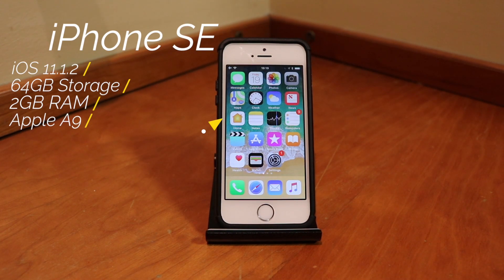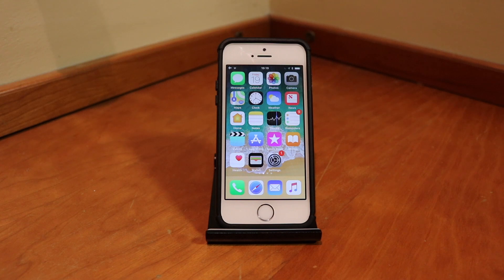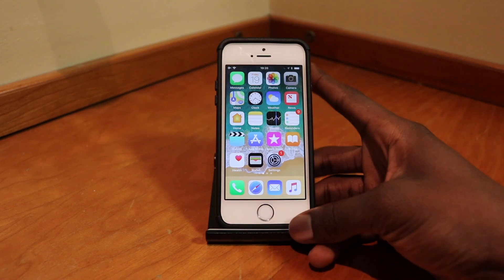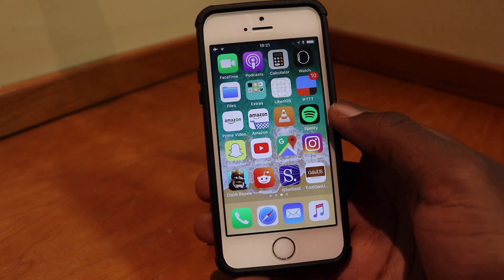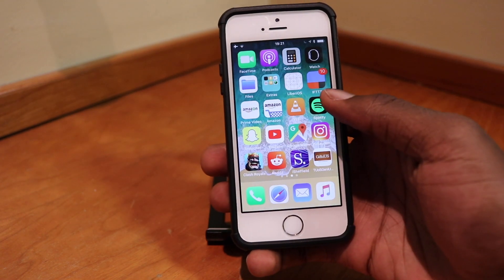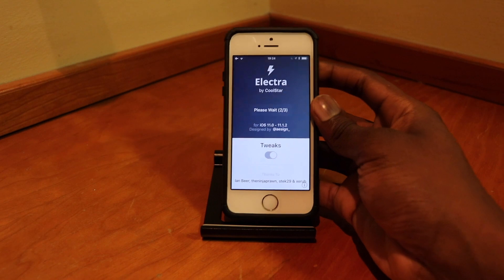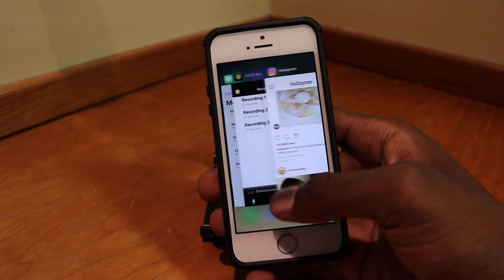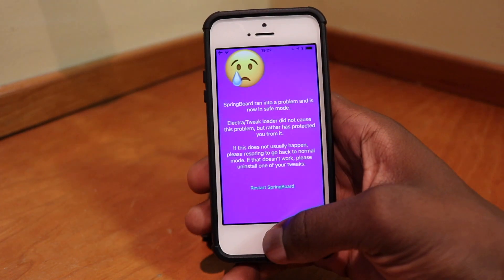Electra JB -Fluid Enabler / Fluidity- iPhone X features on any iPhone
This video is inspired by everythingapplepro’s video linked below and it’s my take and experience with the Electra Jailbreak and Fluid Enabler, great tweak!

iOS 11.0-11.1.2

*Link no longer working*

UPDATE: Fluidity is the updated version of fluid enabler. The install process is very similar

UPDATE 2:
Fluidity is now available on this Repo

Why don’t we talk anymore